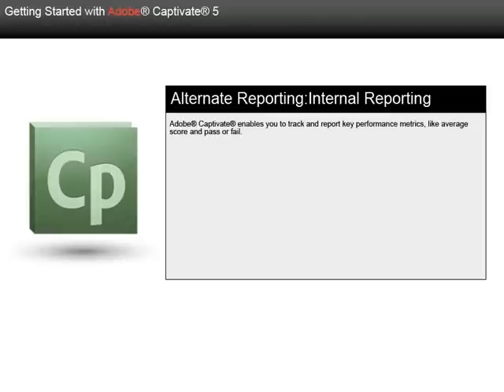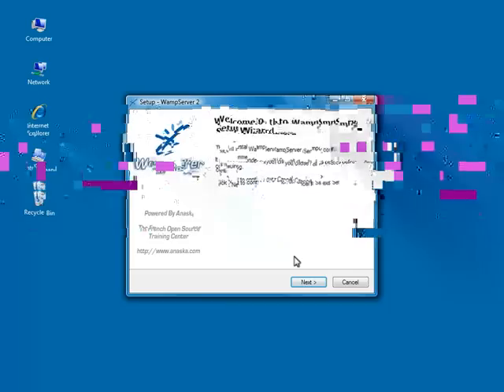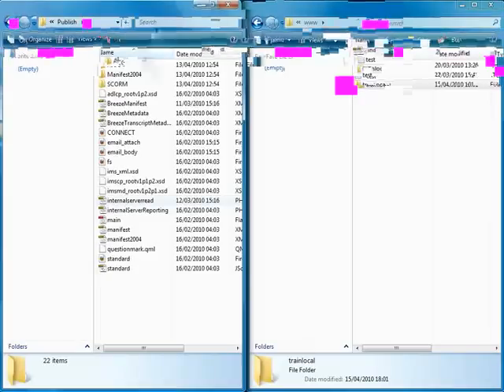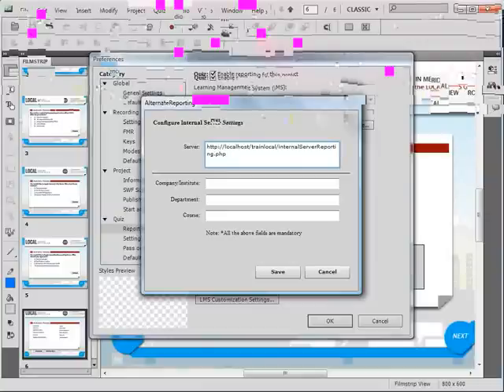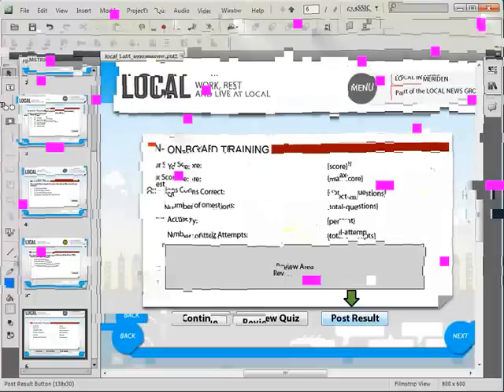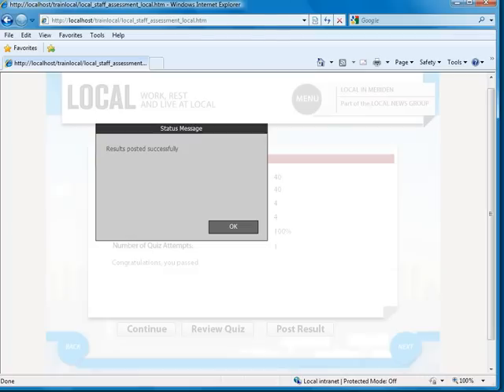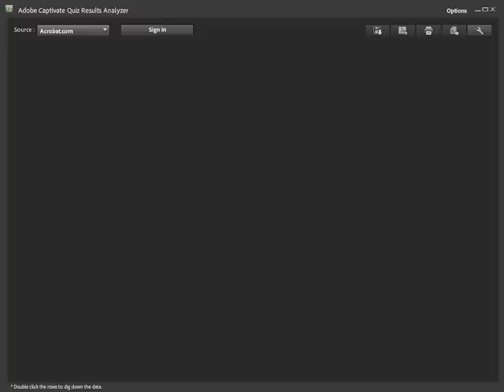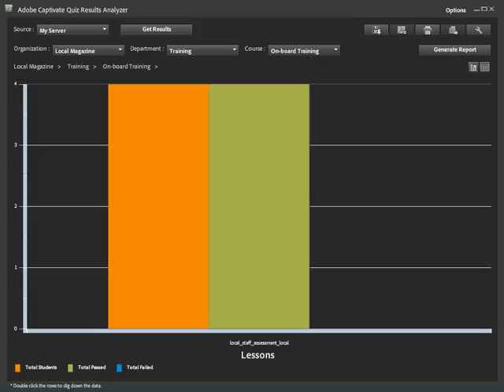Reporting using Internal Server with Adobe Captivate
If your organization does not have the budget or size for an LMS, you may consider an internal server instead.